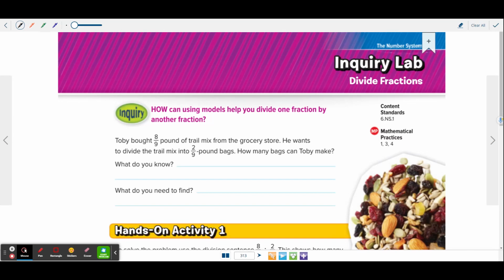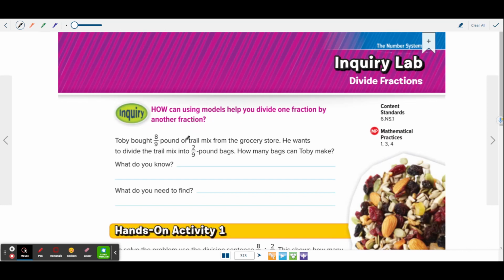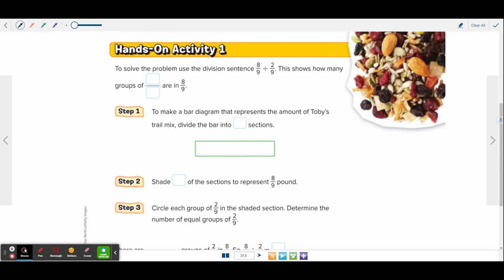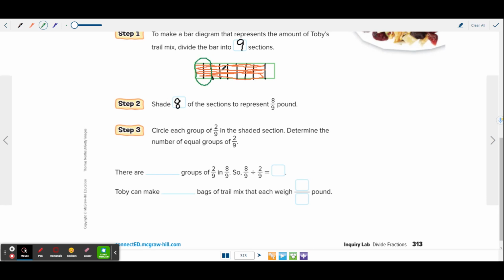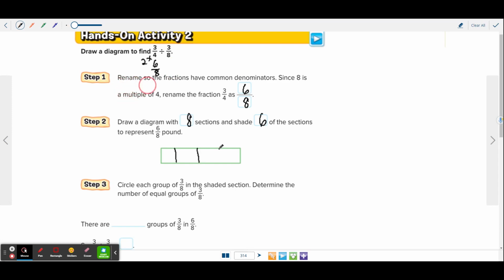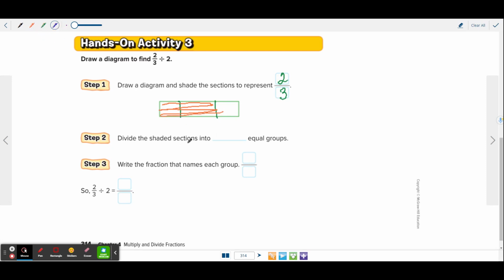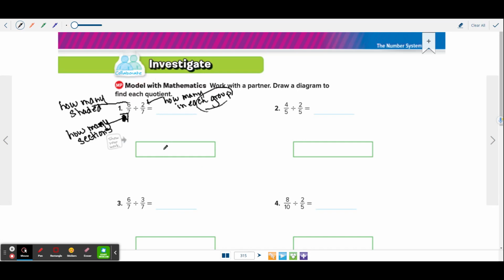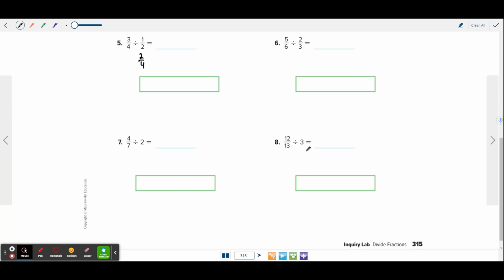01-04-22 Inquiry Lab - Dividing Fractions with Models